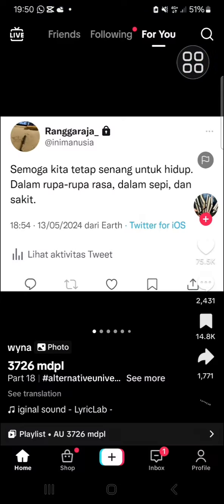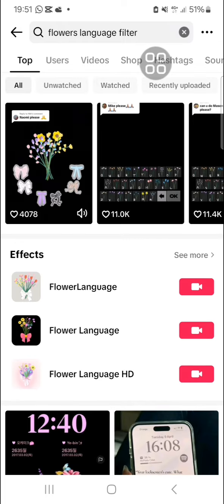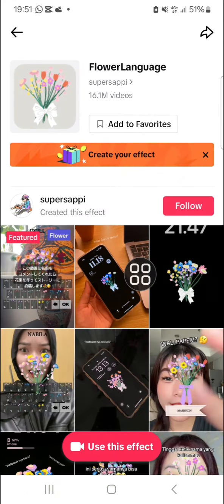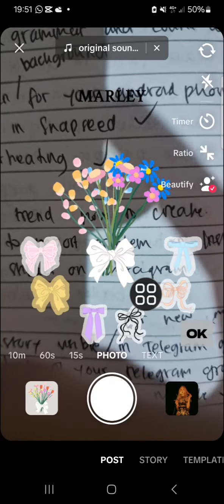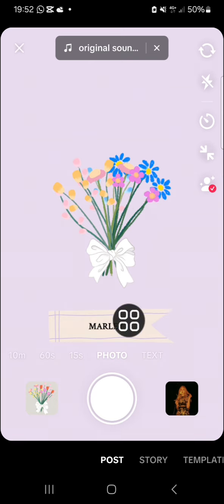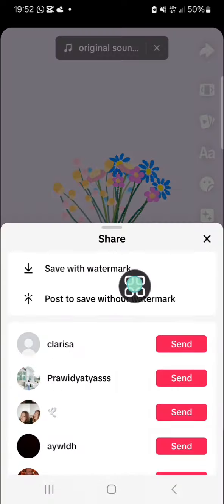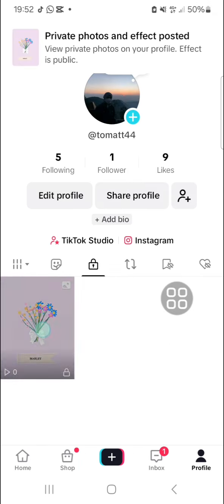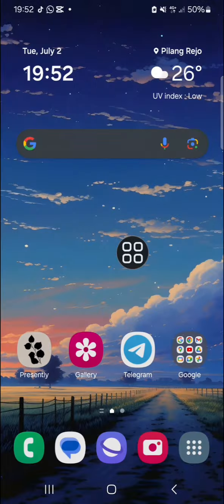❤ TECH: How to Create Flower Bouquet TikTok Trend | Flower Language Effect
Want to join the latest TikTok trend? In this video, we’ll show you how to create the viral Flower Bouquet trend using the Flower Language effect! Follow our step-by-step guide to make your TikToks blossom with creativity.